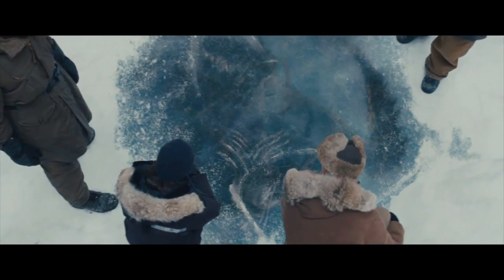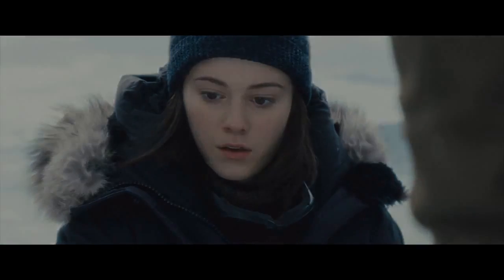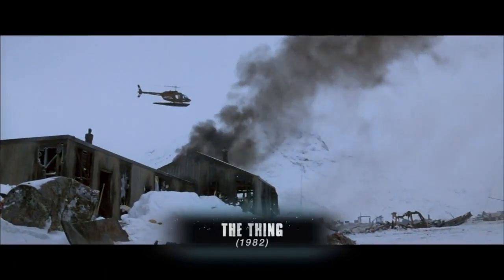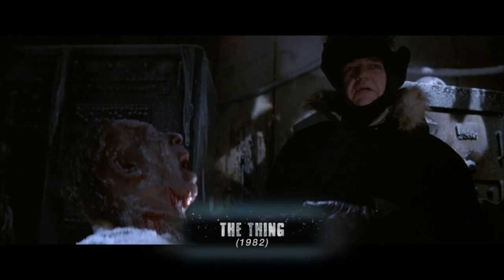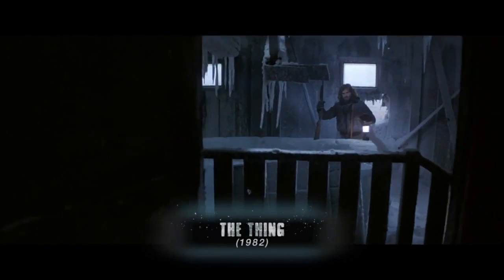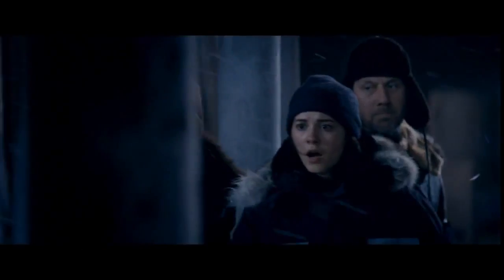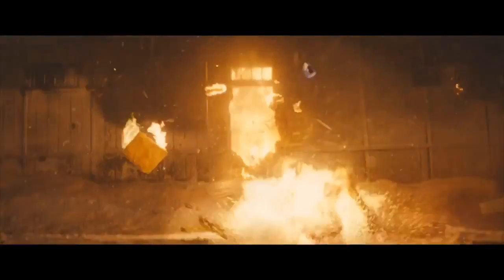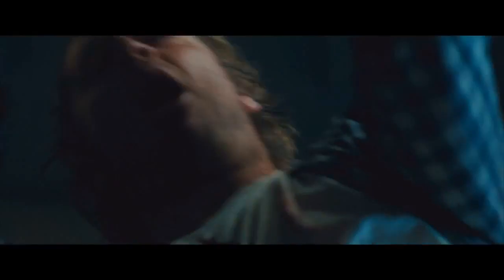The Thing (2011) Behind the Scenes - HD Movie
At an Antarctica research site, the discovery of an alien craft leads to a confrontation between graduate student Kate Lloyd and scientist Dr. Sander Halvorson in this prequel to the John Carpenter masterpiece.